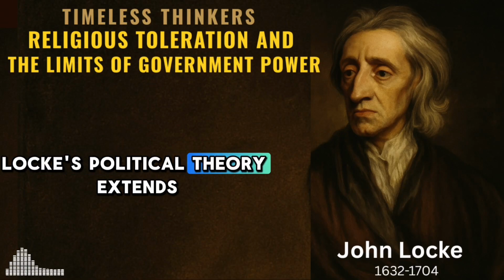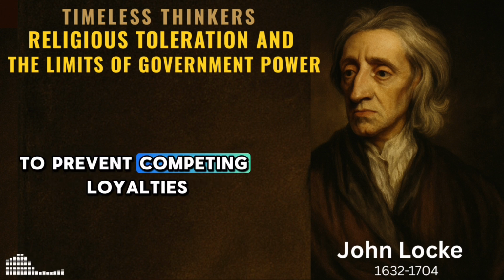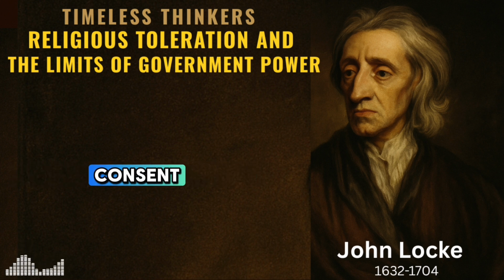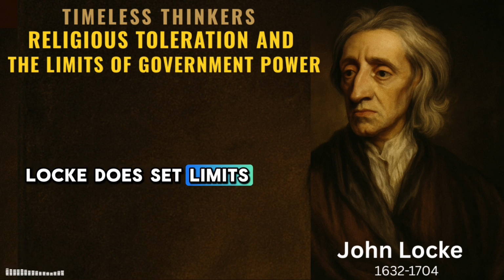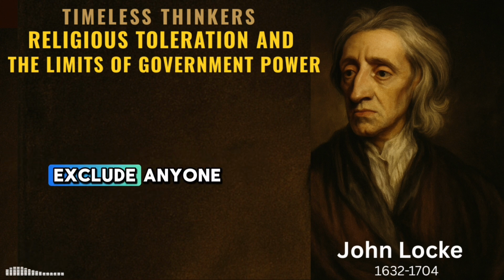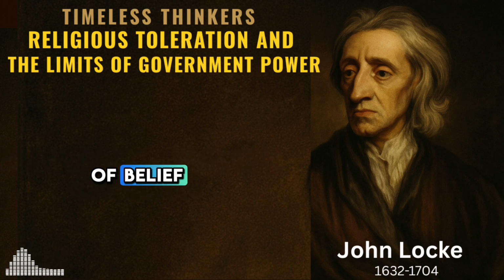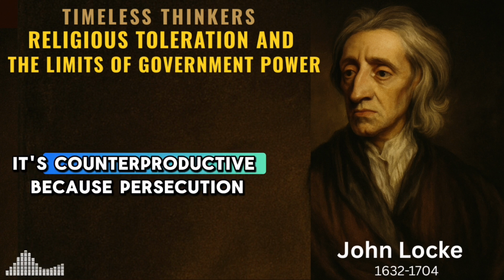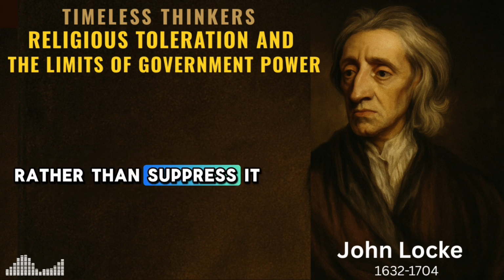Locke vs. God: The Philosophical Fight for Freedom of Conscience | Timeless Thinkers Ep.3 Part 8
In Part 8 of our John Locke Series, we explore one of the most dangerous and transformative ideas in political philosophy: the freedom of conscience.

For centuries, kings and churches ruled together. Faith was not a choice, but it was a command. Then, John Locke dared to say the unthinkable: “The care of souls is not the business of the magistrate.”

With this single principle, Locke separated church and state, faith and law, forever changing how we think about religion, freedom, and power.

This episode dives into:
• Locke’s revolutionary argument for religious toleration
• How his ideas defied both monarchs and the Church
• The limits of government power over faith and belief
• The roots of freedom of conscience, still vital in today’s world

Locke’s “fight with God” was never against belief itself. It was against those who claimed divine authority to rule others. His vision gave rise to the modern idea of religious freedom and the moral independence of the individual.

🎙️ Produced by Timeless Thinkers Studio

🎧 Listen to our podcast on Spotify | Apple Podcasts